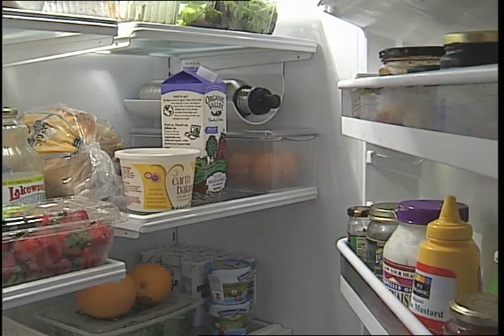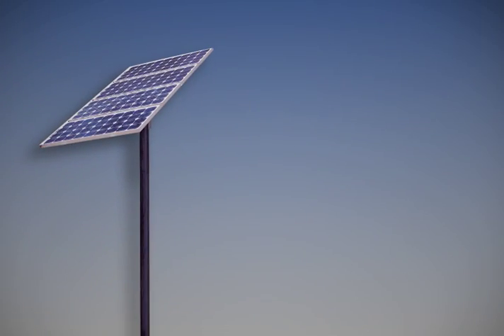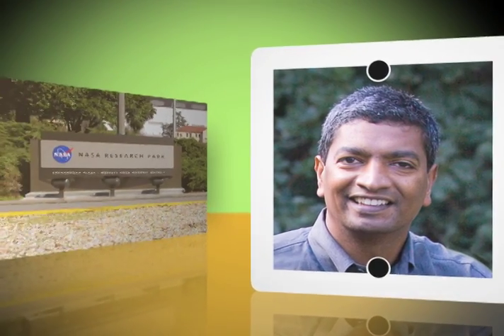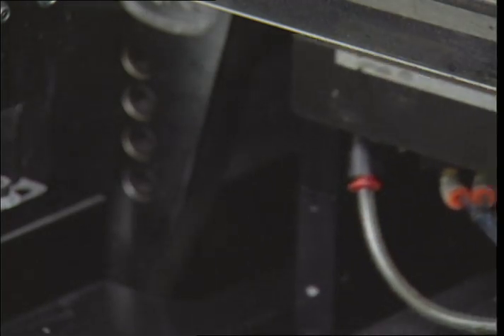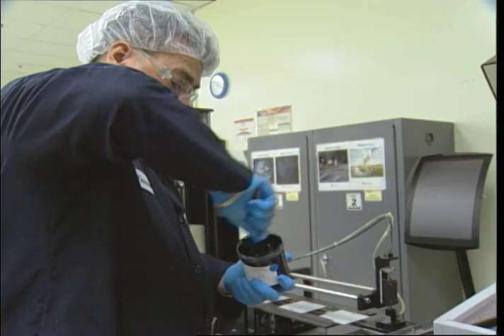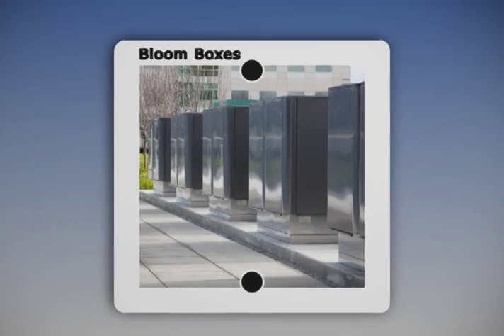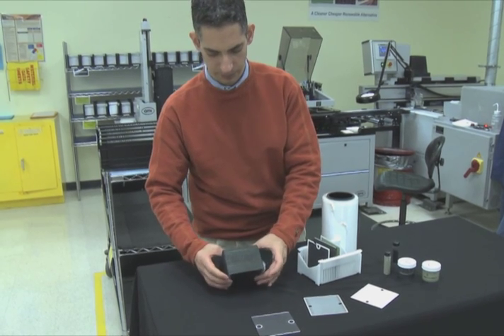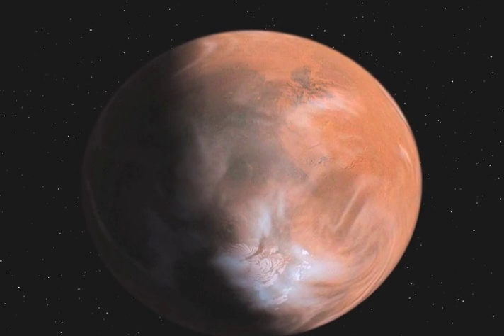NASA Hallmark of Success Video: Bloom Energy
An overview of NASA Research Park partner Bloom Energy: its history, mission, and the success of its unique fuel cell.